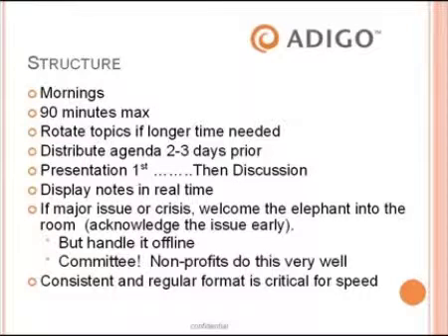5 Tips for Taking Charge of Executive Team Meetings Clip 5 Meeting Structure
Category